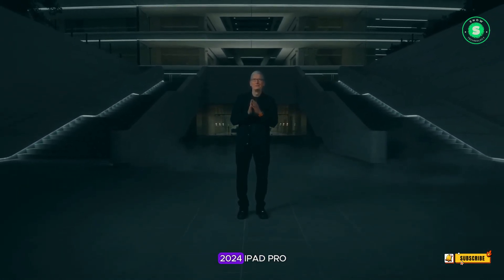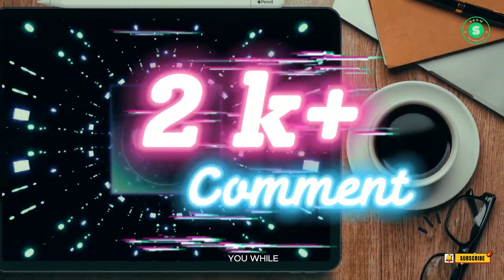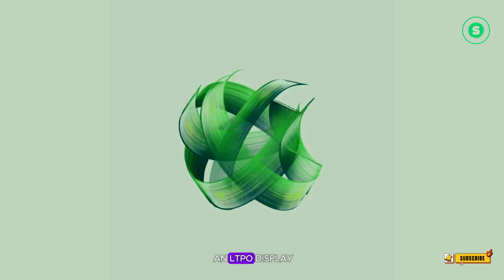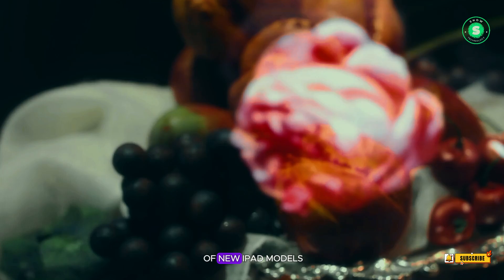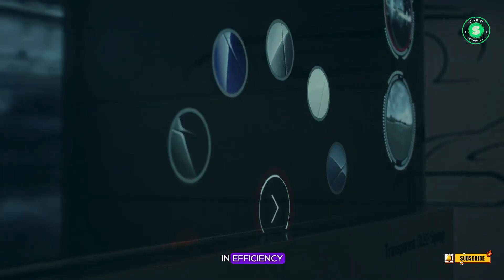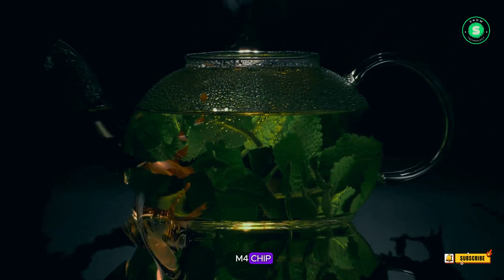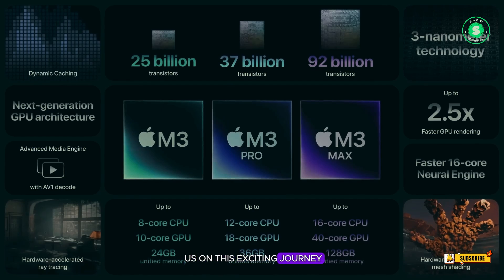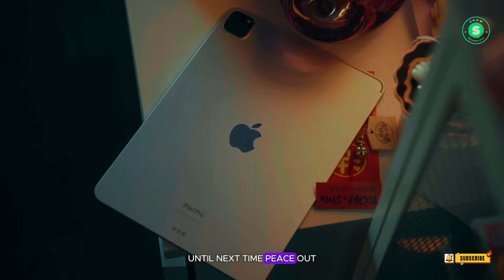iPad Pro M4 2024 With The Best OLED Panels on The Market!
Join us as we delve into the exciting world of Apple’s upcoming 2024 iPad Pro. Rumored to be the first iPad to feature an OLED display, this device is set to redefine tablet technology. In this video, we explore insights from renowned display analyst Ross Young and discuss the anticipated features of the new iPad Pro, including its power-efficient LTPO display, ultra-thin design, and extended battery life.

We also touch on the expected launch date and the reasons behind Apple’s decision to postpone the release. Learn about the superior image quality offered by OLED technology and how Apple plans to enhance this with a two-stack tandem structure. We also discuss the expected power of Apple’s latest M4 chip and the new Magic Keyboard that could transform the iPad Pro into a productivity powerhouse.

Don’t miss the highlight of our discussion where we talk about the potential unveiling of a new Apple Pencil 3, featuring haptic feedback and squeezable gestures.

Your engagement helps us create more content tailored to your interests.